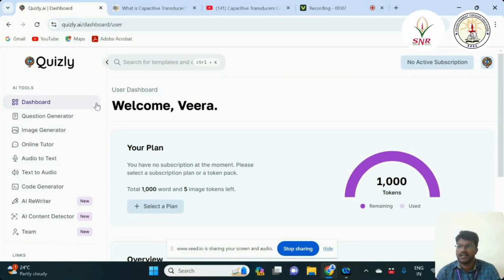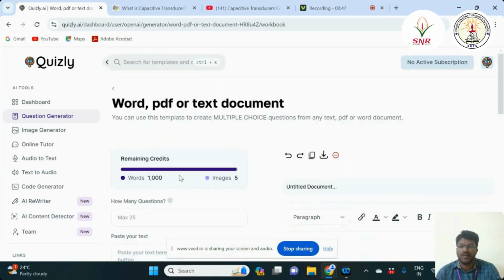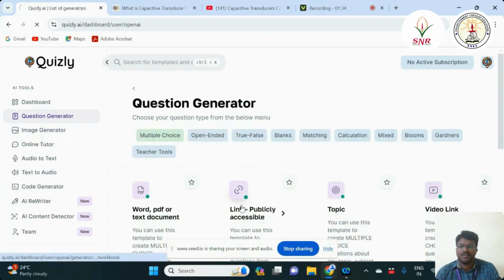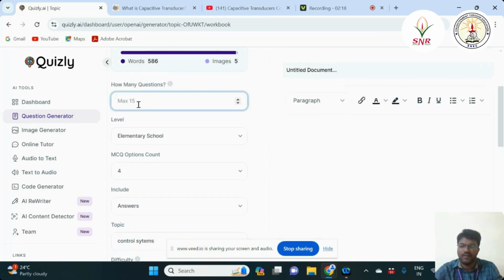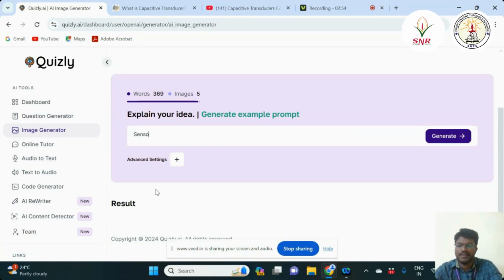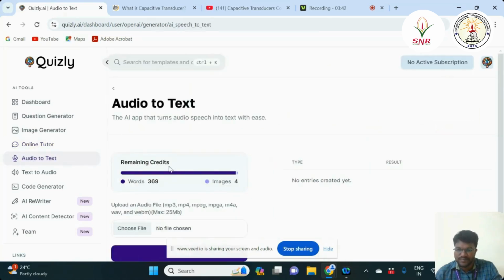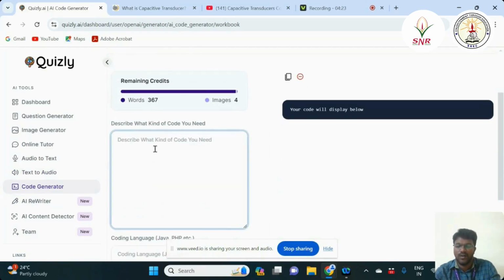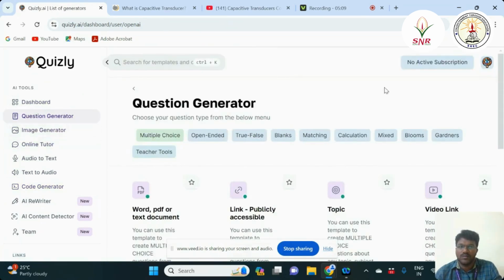Quizly | How to use? | Step-by-step Guide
Mr. Veeramani, Assistant Professor from the Department of Electronics & Instrumentation Engineering, sharing a video tutorial on using Quizly, a platform that utilizes AI-powered tests and assignments to measure students' learning outcomes. Watch the video to know more on how to use Quizly.

For an even easier start, check out our exclusive demo video. Presented by our talented innovator, this video showcases the incredible capabilities of AI and provides a comprehensive tutorial on mastering Quizly.